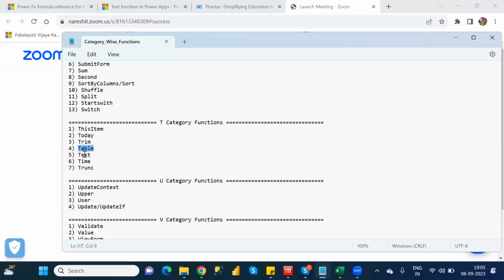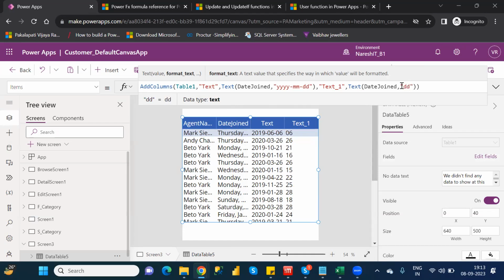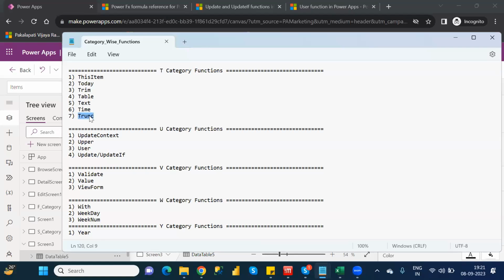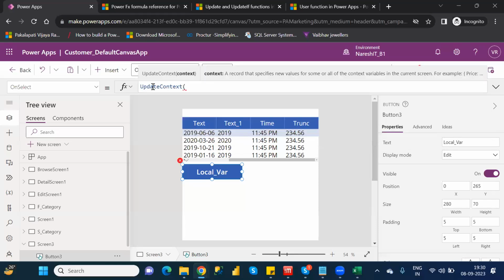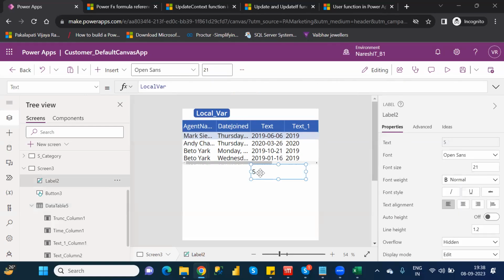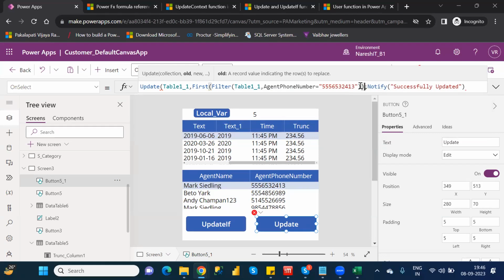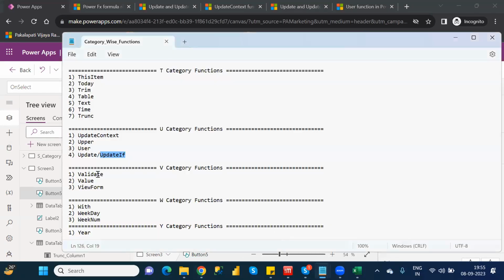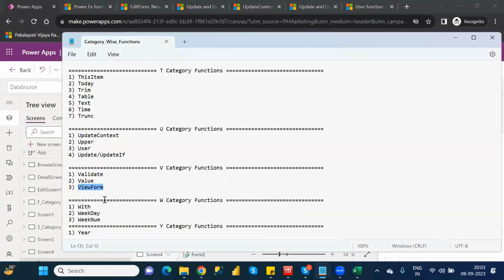Power App Session 24